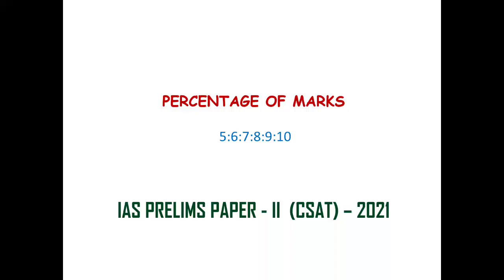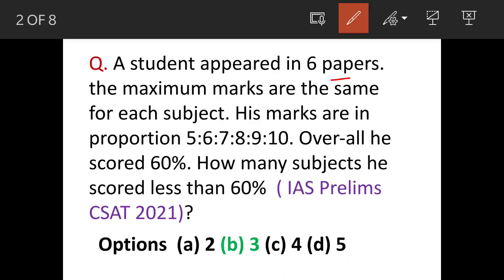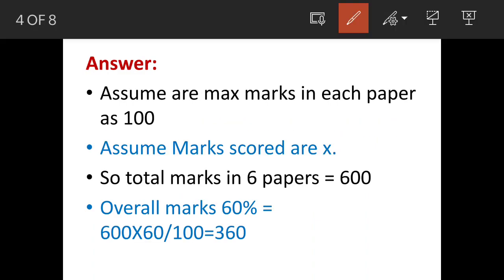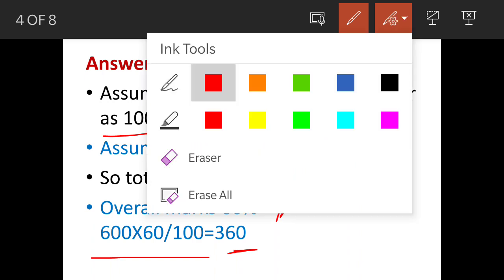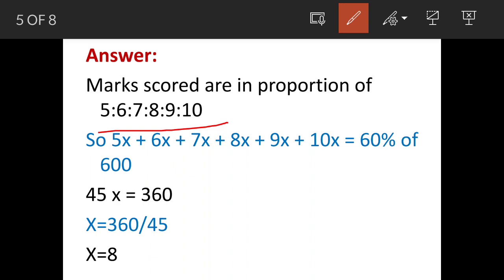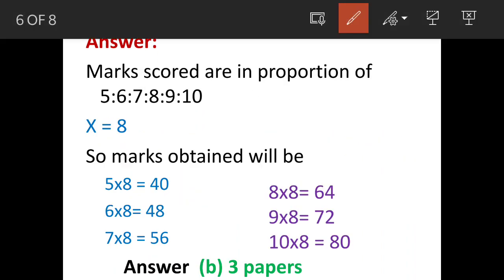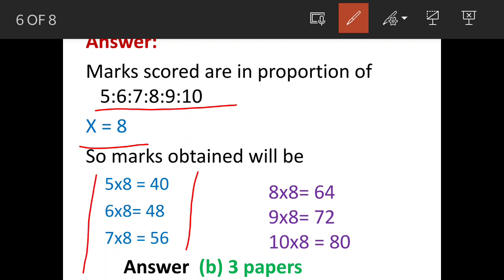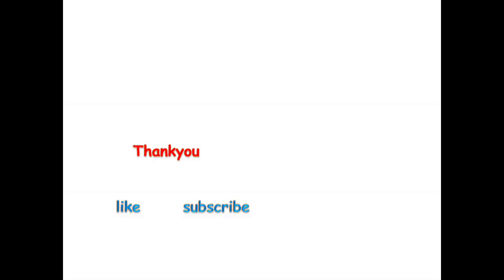CSAT 2021 IAS prelims/A student appeared in 6 papers. the maximum marks are the same for each..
UPSC IAS prelims CSAT 2021 question solved.

Q. A student appeared in 6 papers. the maximum marks are the same for each subject. His marks are in proportion 5:6:7:8:9:10. Over-all he scored 60%. How many subjects he scored less than 60%​  ( IAS Prelims CSAT 2021)?